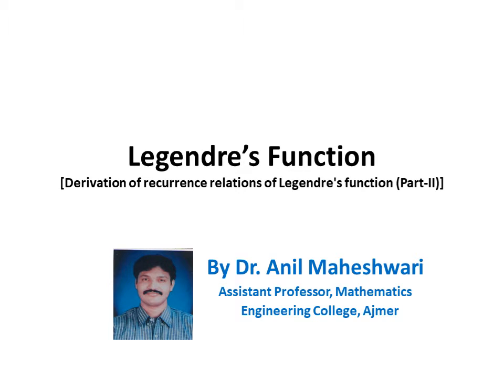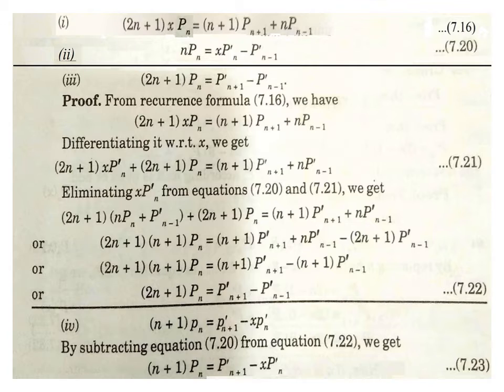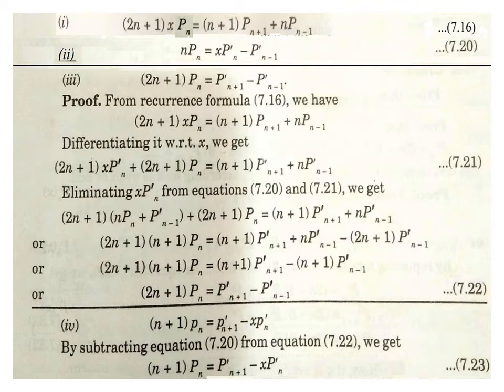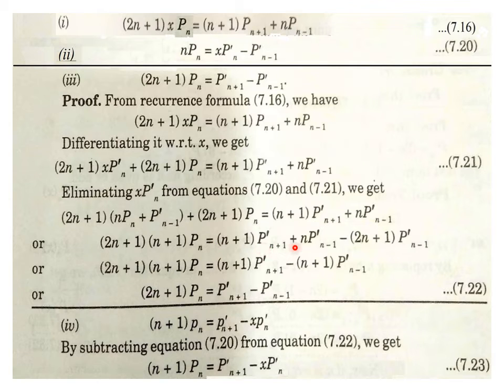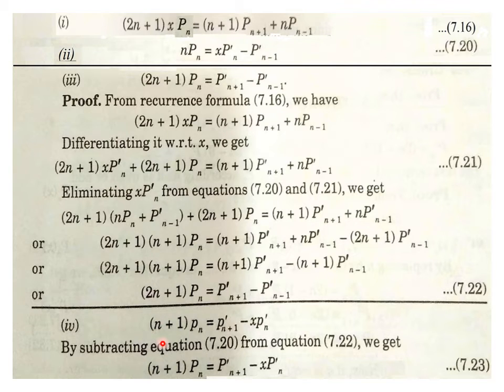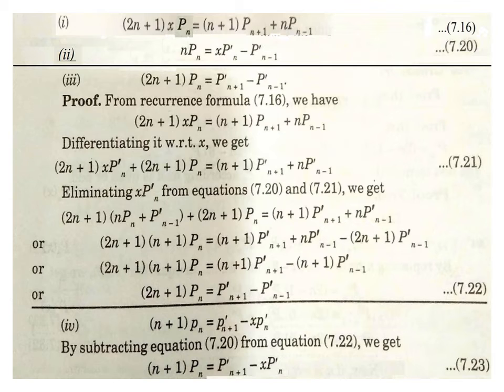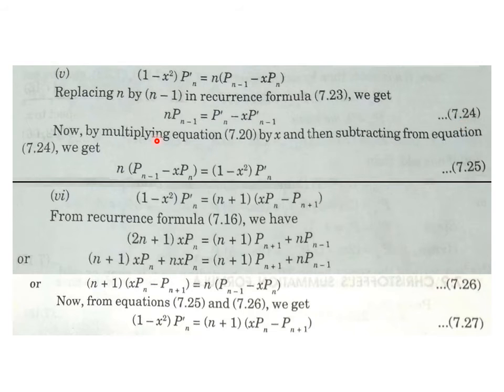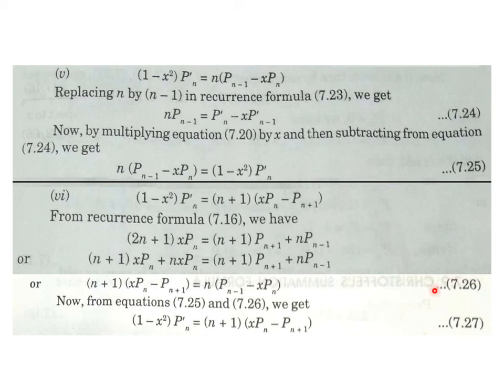Derivation of recurrence relations of Legendre's function (Part-II)